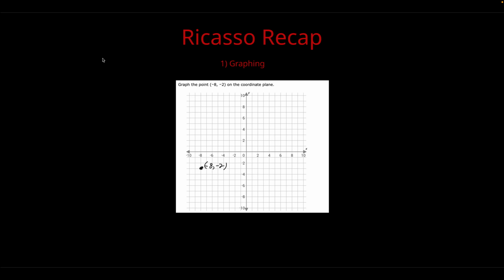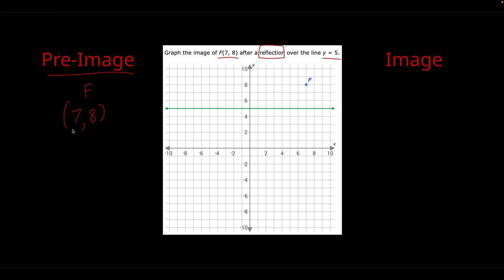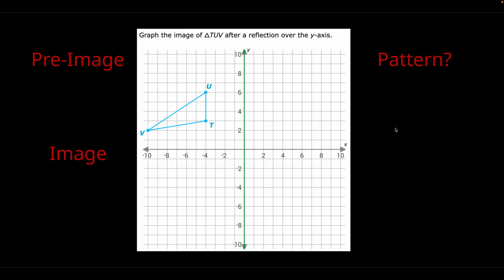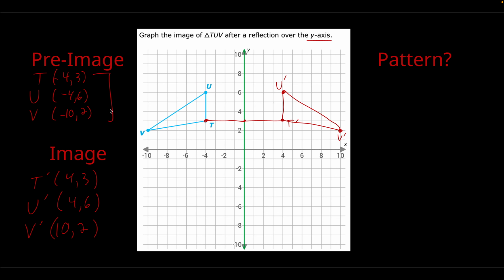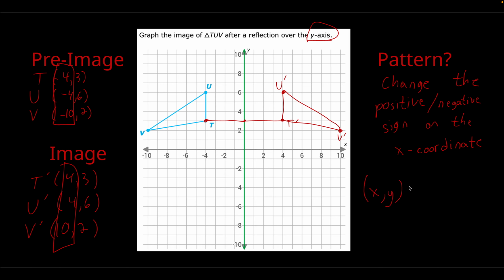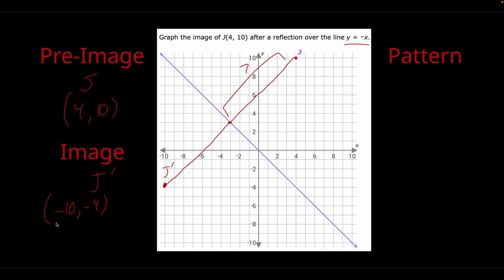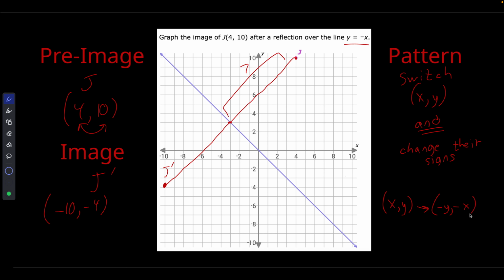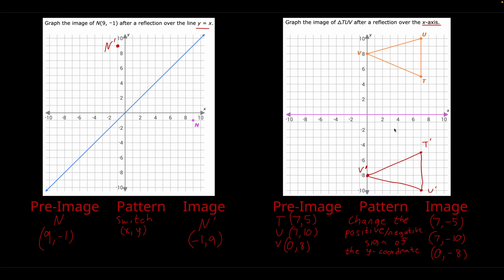Reflections in Geometry (Speedrun Version)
IXL Title: Reflections: graph the image
IXL Shortcut: 5Z3

Description: How to graph reflections (transformation) on the coordinate plane including over the x-axis, y-axis, and specific lines.